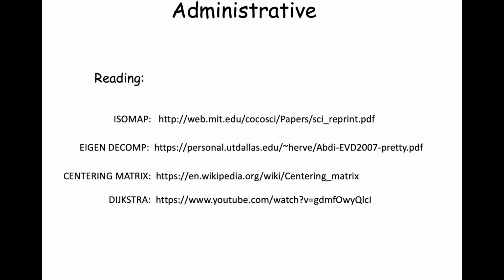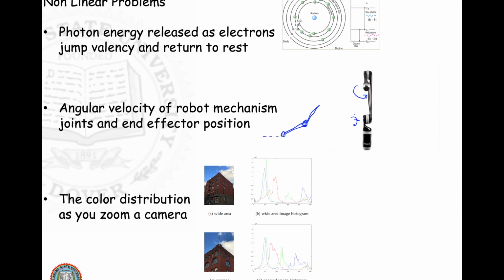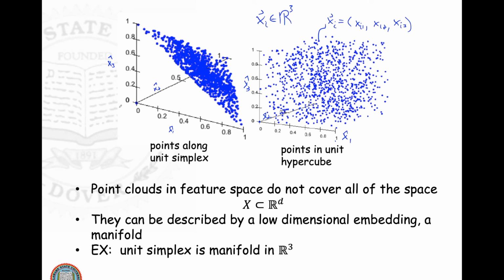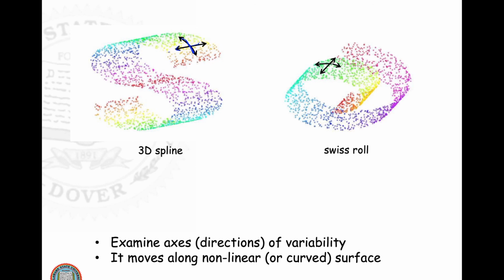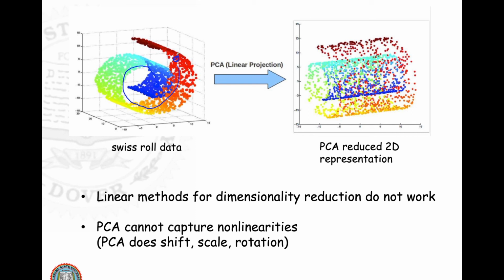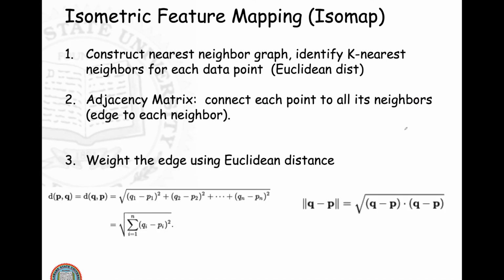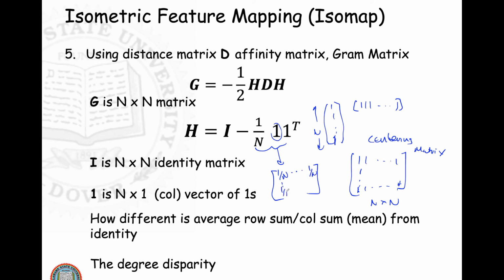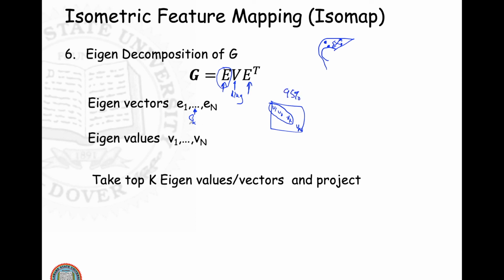Pattern Recognition, Fall 2020, Lecture#8, 22 Sept 2020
In this module we continue with our discussion on feature selection with a focus on nonlinear methods, specifically ISOMAP.   We discuss the idea of systems whose data exhibit nonlinear behavior as well as the idea of nonlinear manifolds as a lower dimensional embedding within a high dimensional representation.   We discuss drawback of a linear method such as PCA.   We describe the ISOMAP algorithm.

Lecture #9 was an overview of an Image Clustering Experiment for Project#1